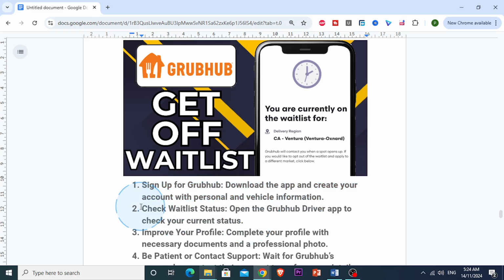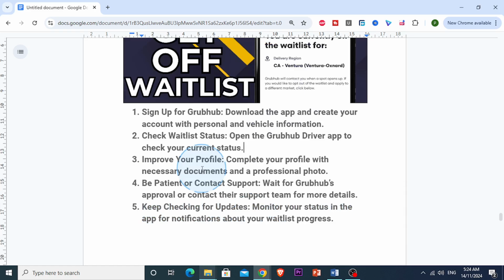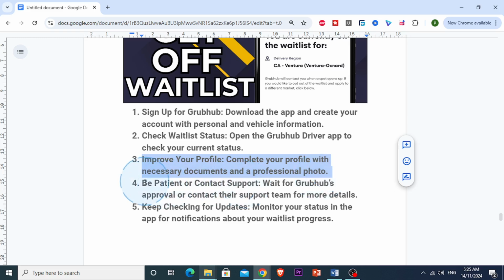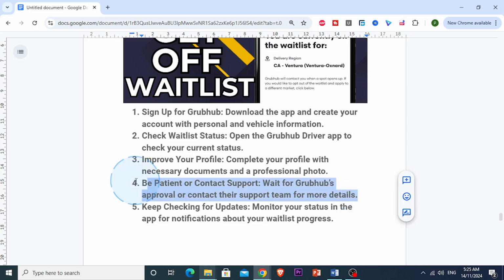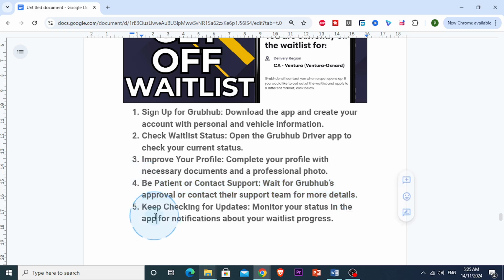HOW TO GET OFF GRUBHUB WAITLIST (2026)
HOW TO GET OFF GRUBHUB WAITLIST

In this video we show you HOW TO GET OFF GRUBHUB WAITLIST. If you want to know HOW TO GET OFF GRUBHUB WAITLIST then this is the perfect tutorial for you.